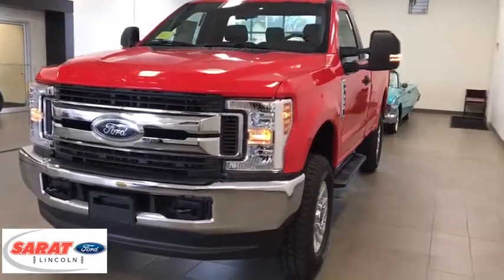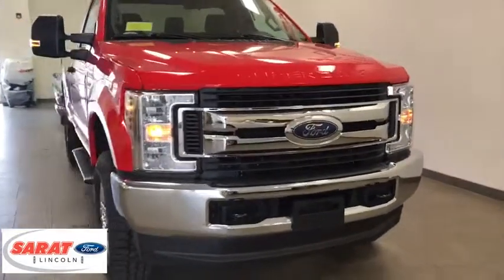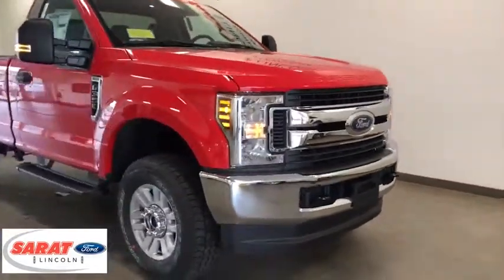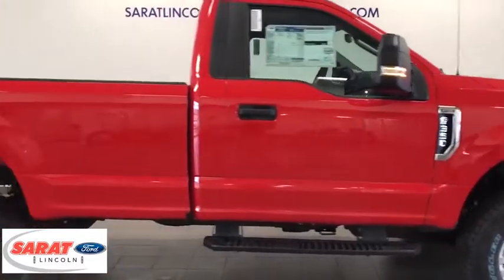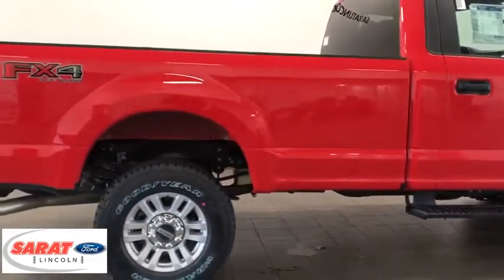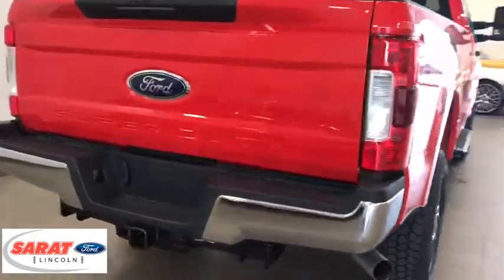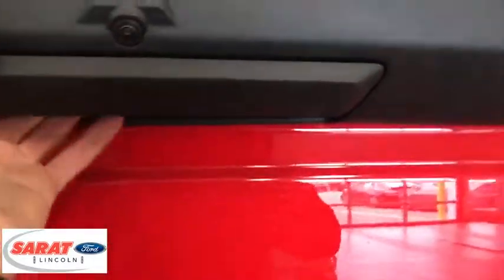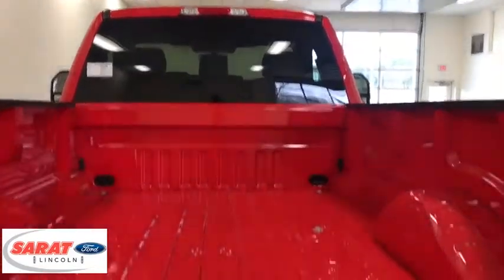2019 Ford Super Duty F-350 SRW Westfield, Holyoke, West Springfield, Suffield, Agawam, MA Y0524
2019 Ford Super Duty F-350 SRW available in Agawam, Massachusetts at Sarat Ford Lincoln. Servicing the Westfield, Holyoke, West Springfield, Suffield, MA area.
2019 Ford Super Duty F-350 SRW UPF SWITES (6) - Stock#: Y0524 - VIN#: 1FTRF3B66KEE16780

Contact Sarat Ford Lincoln today for information on dozens of vehicles like this 2019 Ford Super Duty F-350 SRW XL 4WD Reg Cab 8' Box. This Ford includes: BLIND SPOT INFORMATION SYSTEM (BLIS) Blind Spot Monitor Cross-Traffic Alert FIXED REAR-WINDOW W/DEFROST Rear Defrost SPARE TIRE, WHEEL, CARRIER Conventional Spare Tire PRIVACY GLASS Privacy Glass PLATFORM RUNNING BOARDS Running Boards/Side Steps ELECTRONIC-LOCKING W/3.73 AXLE RATIO Locking/Limited Slip Differential REMOTE START SYSTEM Remote Engine Start EXTRA EXTRA HEAVY-DUTY ALTERNATOR LED BOX LIGHTING LED ROOF CLEARANCE LIGHTS TRAILER BRAKE CONTROLLER *Note - For third party subscriptions or services, please contact the dealer for more information.* Whether for work or play, this Ford Super Duty F-350 SRW is built to handle the job. Where do you want to go today? With 4WD, you can choose to drive virtually anywhere and on terrain 2WD vehicles can't handle. Just what you've been looking for. With quality in mind, this vehicle is the perfect addition to take home. Sarat Ford Lincoln Where Customers Become Friends since 1929
1 LCD Monitor In The Front,Radio: AM/FM Stereo -inc: digital clock and 4 speakers,Fixed Antenna,Manual Tailgate/Rear Door Lock,Black Door Handles,Fixed Rear Window,Regular Box Style,Tailgate Rear Cargo Access,Variable Intermittent Wipers,Light Tinted Glass,Black Grille,Clearcoat Paint,Full-Size Spare Tire Stored Underbody w/Crankdown,Wheels: 17 Argent Painted Steel -inc: painted hub covers/center ornaments,Black Side Windows Trim and Black Front Windshield Trim,Tires: LT245/75Rx17E BSW A/S (4),Front License Plate Bracket,Black Rear Step Bumper,Fully Automatic Aero-Composite Halogen Daytime Running Lights Preference Setting Headlamps w/Delay-Off,Black Front Bumper w/Black Rub Strip/Fascia Accent and 2 Tow Hooks,Steel Spare Wheel,Aluminum Panels,Manual Extendable Trailer Style Mirrors,Cargo Lamp w/High Mount Stop Light,Black Manual Side Mirrors w/Manual Folding,2 12V DC Power Outlets,Systems Monitor,Air Filtration,Gauges -inc: Speedometer, Odometer, Oil Pressure, Engine Coolant Temp, Tachometer, Transmission Fluid Temp, Engine Hour Meter, Trip Odometer and Trip Computer,Trip Computer,Manual Tilt/Telescoping Steering Column,Full Cloth Headliner,Manual Adjustable Front Head Restraints,Illuminated Locking Glove Box,Interior Trim -inc: Chrome Interior Accents,HD Vinyl 40/20/40 Split Bench Seat -inc: center armrest, cupholder, storage and driver's side manual lumbar,Front Map Lights,Instrument Panel Bin and Covered Dashboard Storage,4-Way Driver Seat -inc: Manual Recline and Fore/Aft Movement,Securilock Anti-Theft Ignition (pats) Engine Immobilizer,Passenger Visor Vanity Mirror,4-Way Passenger Seat -inc: Manual Recline and Fore/Aft Movement,Outside Temp Gauge,Underhood And Pickup Cargo Box Lights,Full Vinyl/Rubber Floor Covering,Manual 1st Row Windows,Urethane Gear Shift Knob,Manual Air Conditioning,Fade-To-Off Interior Lighting,Analog Display,Day-Night Rearview Mirror,Leaf Rear Suspension w/Leaf Springs,157 Amp Alternator,HD Shock Absorbers,Front Suspension w/Coil Springs,Engine: 6.2L 2-Valve SOHC EFI NA V8 Flex-Fuel -inc: Flex-Fuel badge on fleet orders only,50-State Emissions System,Front Anti-Roll Bar,34 Gal. Fuel Tank,Auto Locking Hubs,4-Wheel Disc Brakes w/4-Wheel ABS, Front And Rear Vented Discs, Brake Assist and Hill Hold Control,3.73 Axle Ratio,3960# Maximum Payload,Transmission w/Oil Cooler,Firm Suspension,GVWR: 10,300 lb Payload Package,Class V Towing Equipment -inc: Harness, Hitch and Trailer Sway Control,Single Stainless Steel Exhaust,Transmission: TorqShift 6-Speed Automatic (6R140) -inc: SelectShift,Hydraulic Power-Assist Steering,Part-Time Four-Wheel Drive,72-Amp/Hr 650CCA Maintenance-Free Battery w/Run Down Protection,Electronic Transfer Case,Back-Up Camera,Safety Canopy System Curtain 1st Row Airbags,Side Impact Beams,Dual Stage Driver And Passenger Seat-Mounted Side Airbags,ABS And Driveline Traction Control,Tire Specific Low Tire Pressure Warning,Mykey System -inc: Top Speed Limiter, Audio Volume Limiter, Early Low Fuel Warning, Programmable Sound Chimes and Beltminder w/Audio Mute,Electronic Stability Control (ESC) And Roll Stability Control (RSC),Outboard Front Lap And Shoulder Safety Belts -inc: Height Adjusters,Dual Stage Driver And Passenger Front Airbags w/Passenger Off Switch